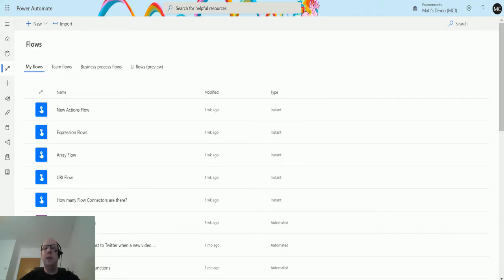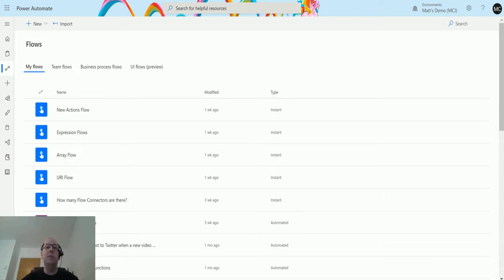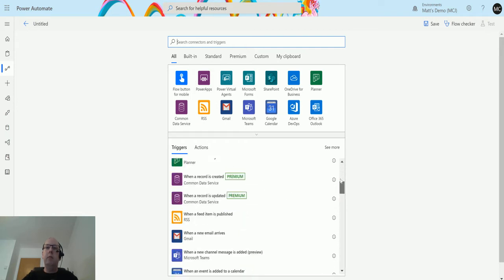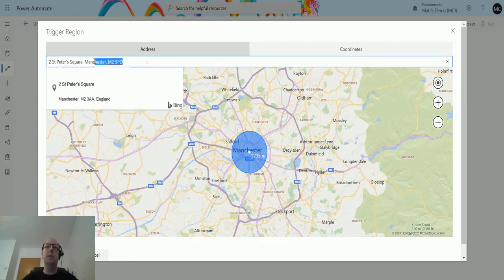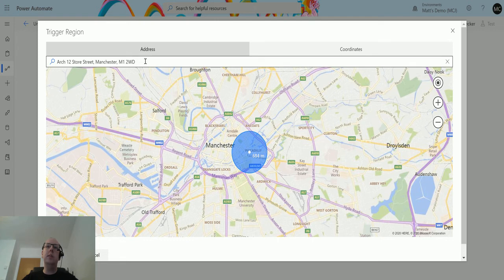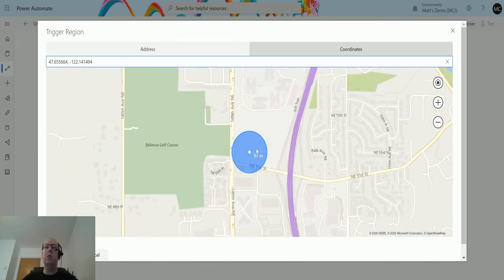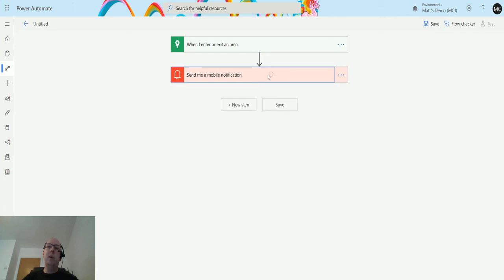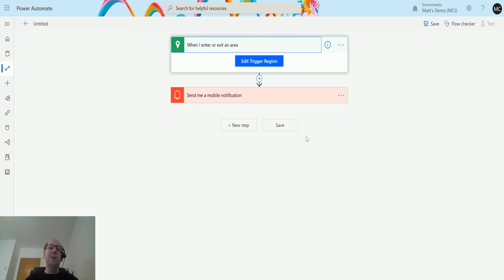Power Automate How To: Location Trigger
In this video, I go through how to trigger a Flow using your location as the trigger. Power Automate is a powerful automation and integration tool with over 300+ data connectors.